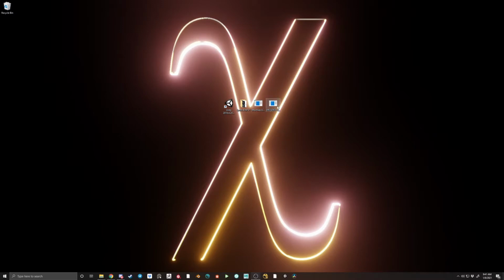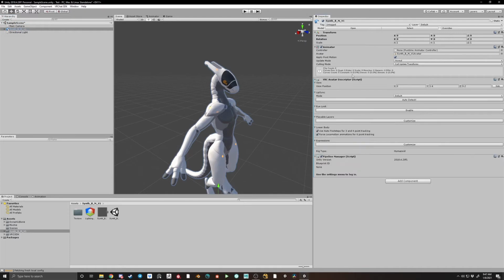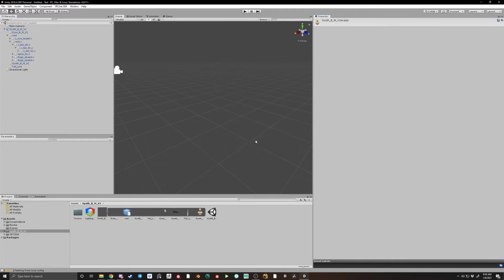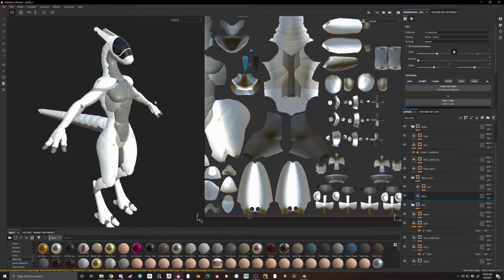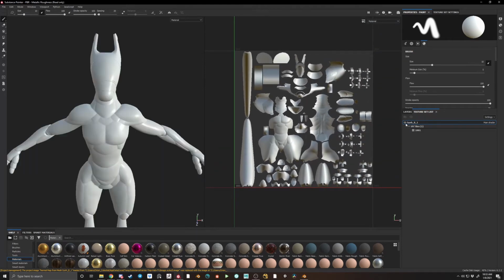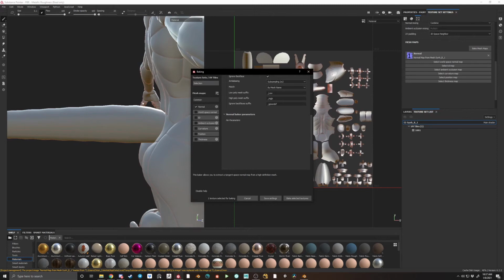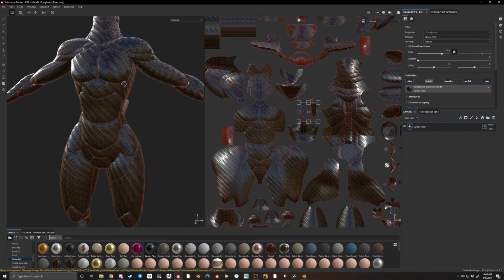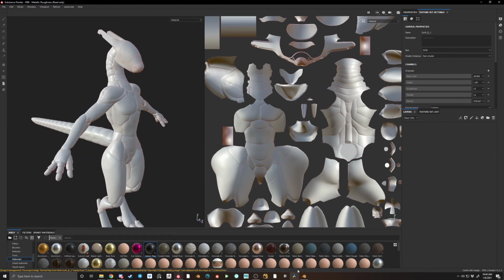Synth Avatar Vrchat (Old Version, New update coming next year)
A video showing the process on which I go about setting it up plus extra.
Dicord
Lux#0590